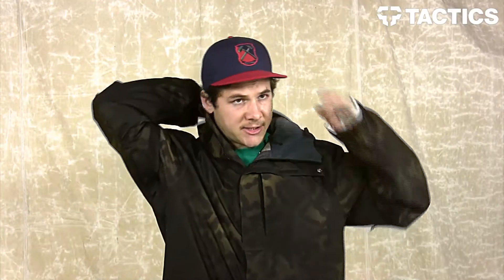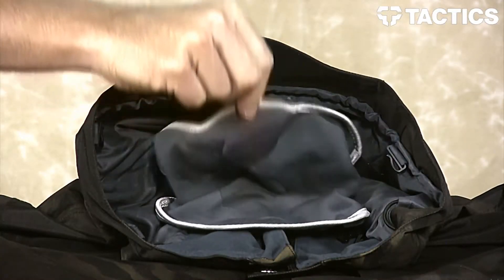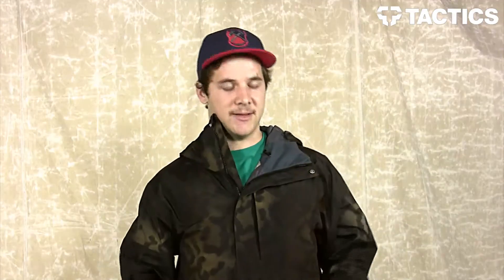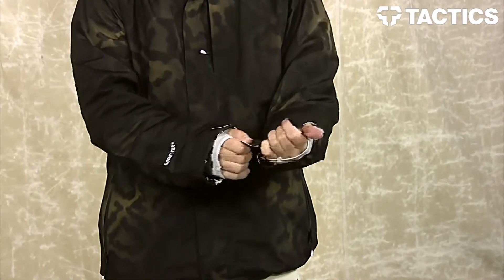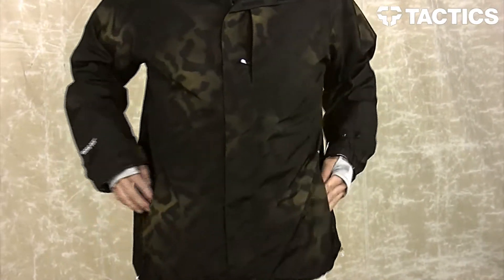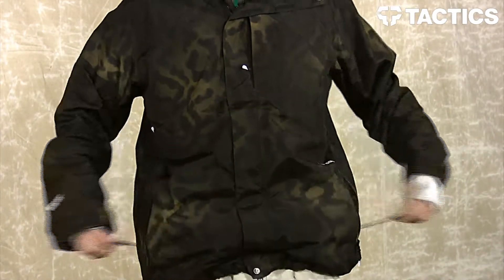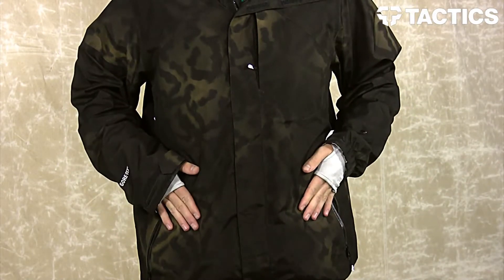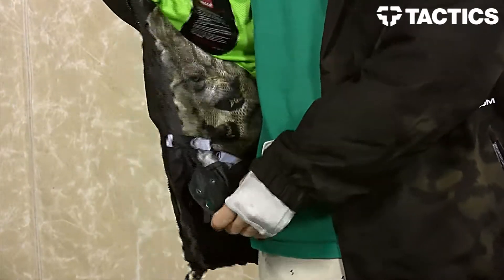Volcom Stone Gore-Tex Jacket Review - Tactics.com